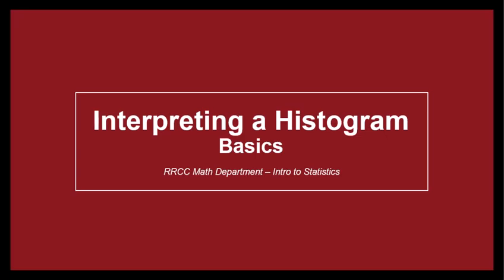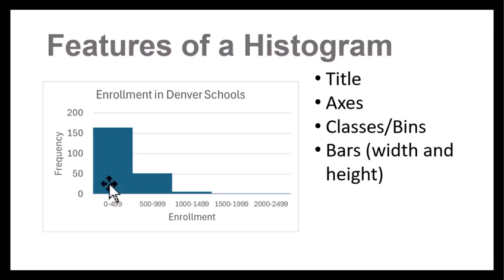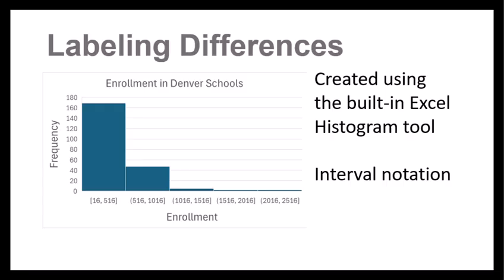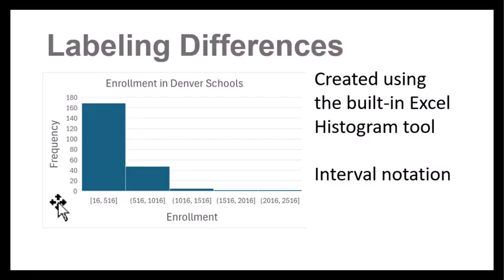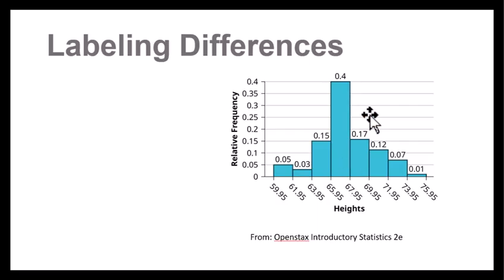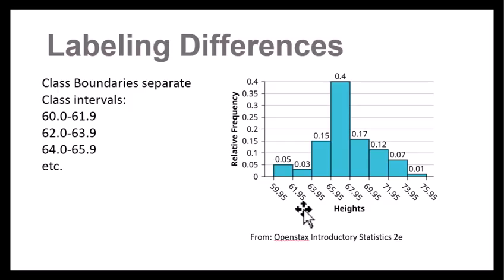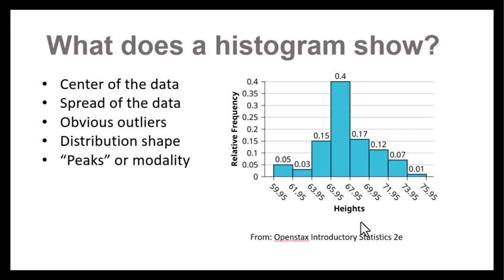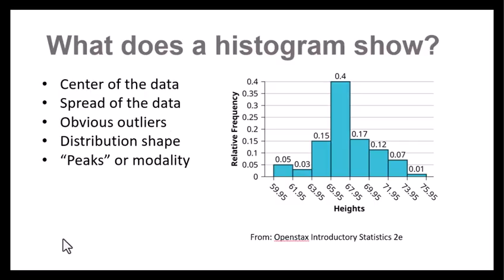Interpreting a Histogram - Basics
Learn how to read a histogram graph, different labeling types, and features to look for when examining the distribution of numerical data.

0:00 Features of a Histogram and Examples
7:47 Class "boundaries" vs. class "intervals"
9:42 What information does a histogram give us?